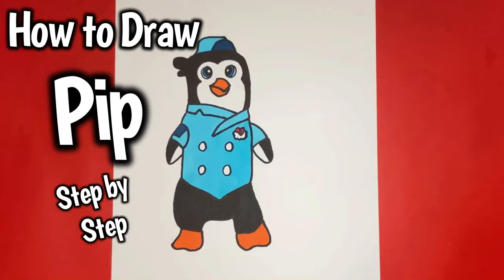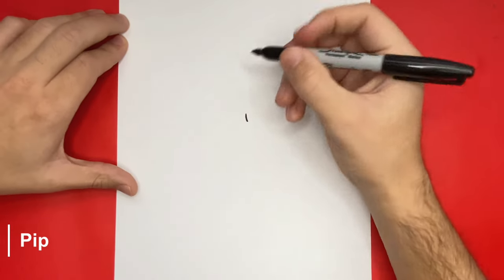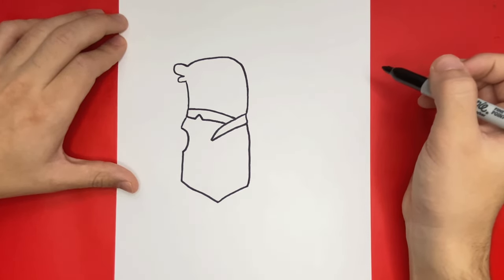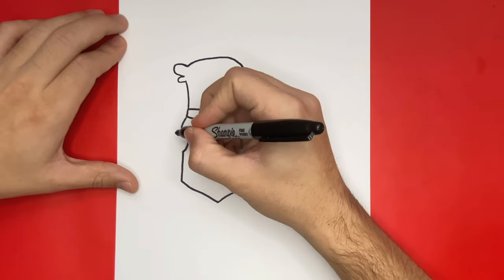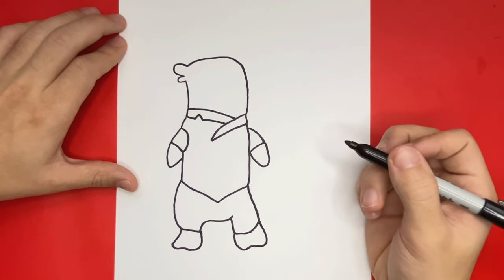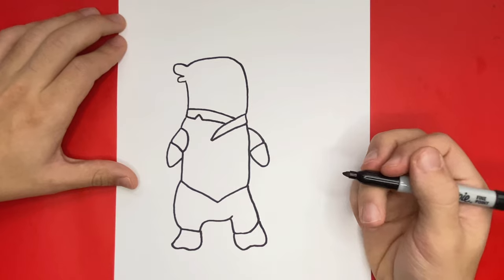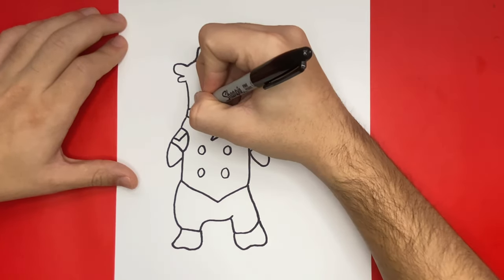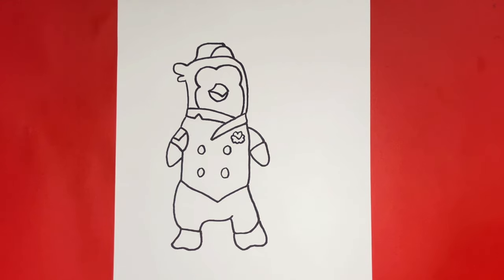How to Draw Pip the Penguin | T.O.T.S.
Hey! In this video we decided to make a step by step drawing tutorial of Pip the Penguin from the Disney Jr. cartoon T.O.T.S. aka Tiny Ones Transport Service. Should we draw Freddy from the show next?

T.O.T.S.

Be sure to draw everyday and lets get better together!

Checkout our latest book! Buddie the Branch, Buddie Goes to School!

Pinterest: Learn How to Draw Hub